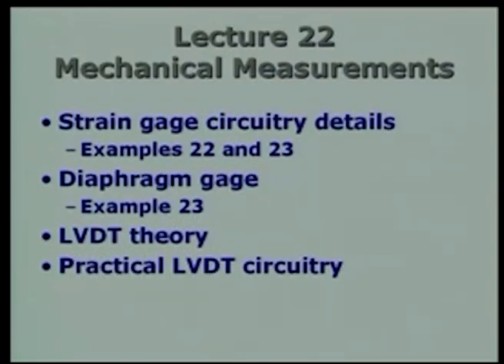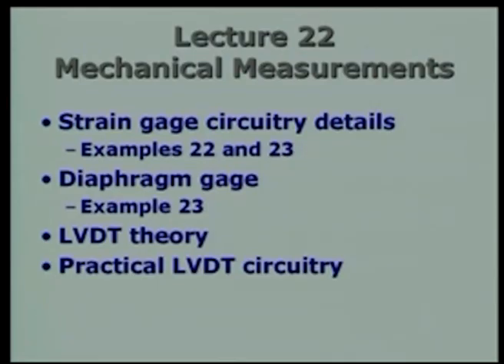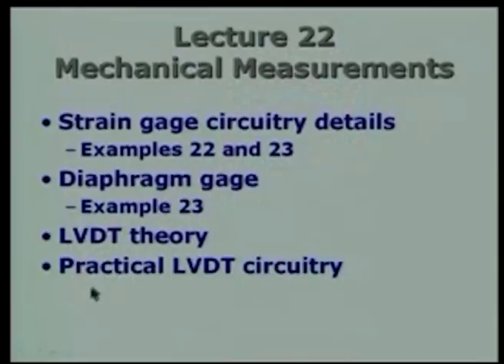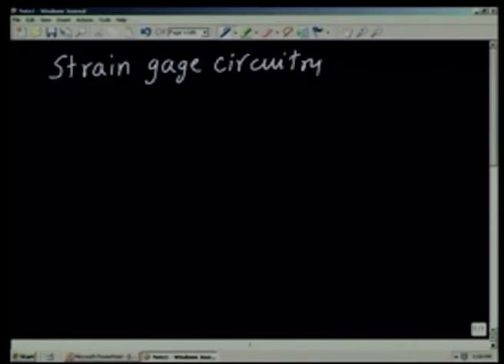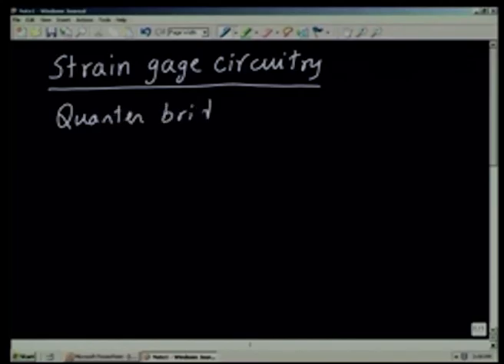Lec22: Pressure Measurement(Contd)